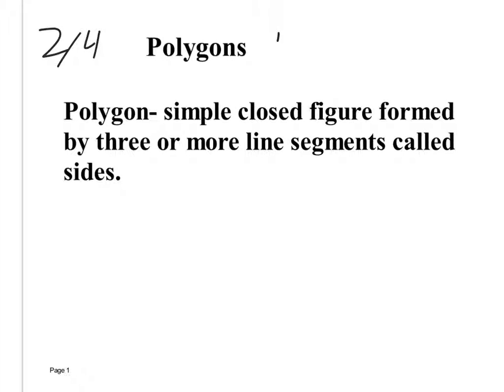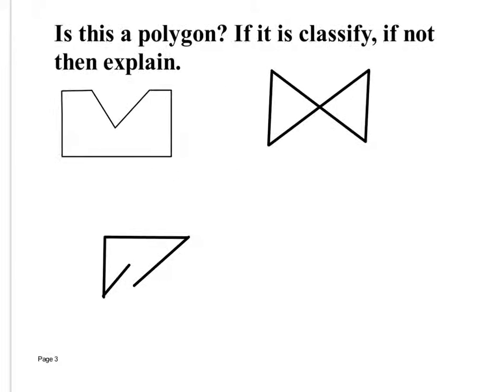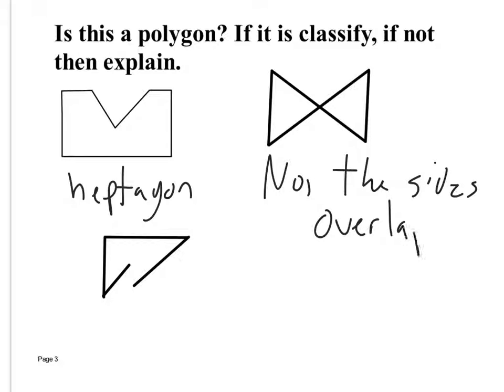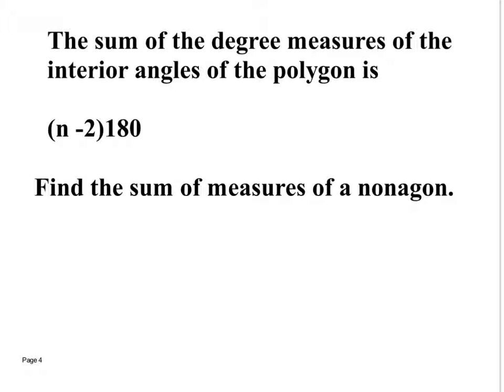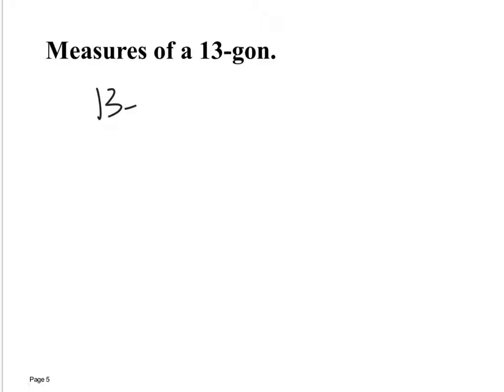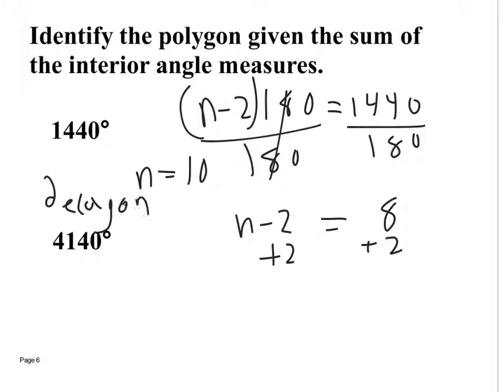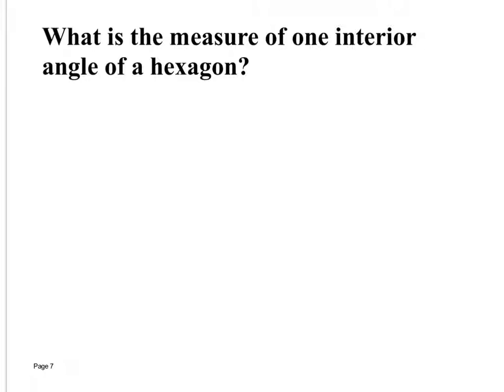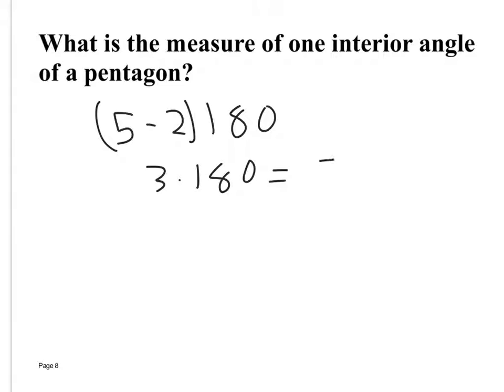Pre-Algebra Polygons 2/4/16